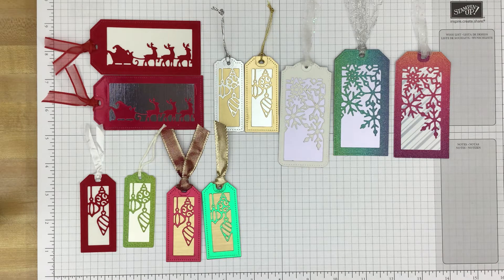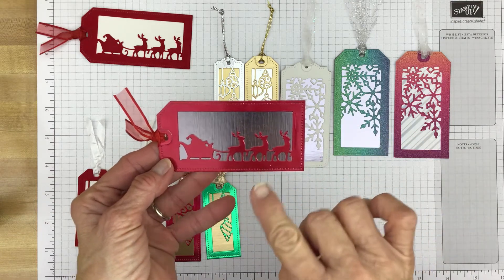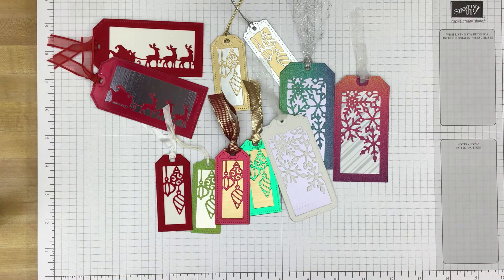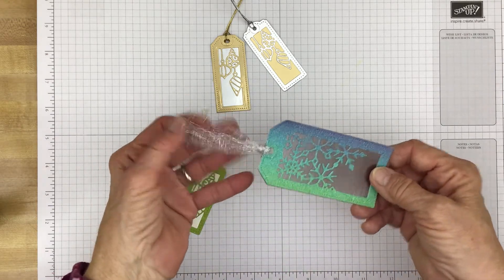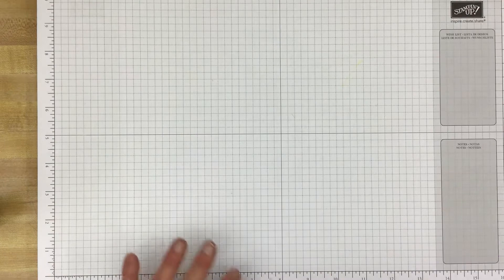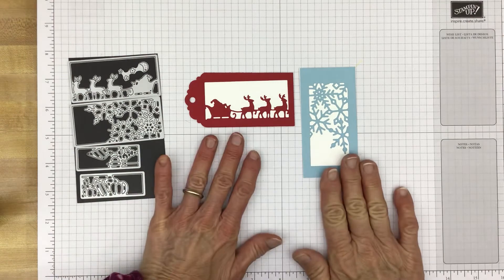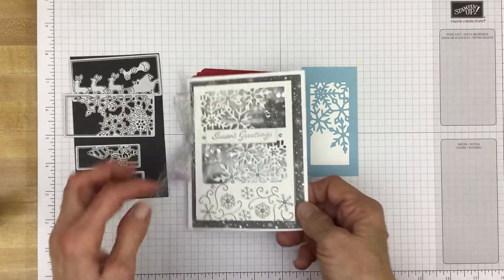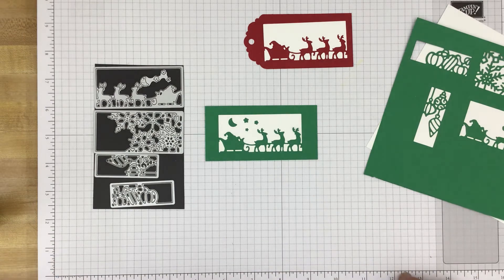Giving Gift Dies - How Do I Make Tags with These Dies?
Learn various ways to make gift tags using the Giving Gifts Dies by Stampin’ Up!®️, coupled with specialty papers and shimmery glimmery ribbons. Not into gift tags? No worries. The dies can be used for card making as well. For lists of supplies, cutting dimensions, photos, and instructions, please see my blog. Look for the 31 August 2021 post. See the 30 August post for information about making the double shaker card shown In this video.